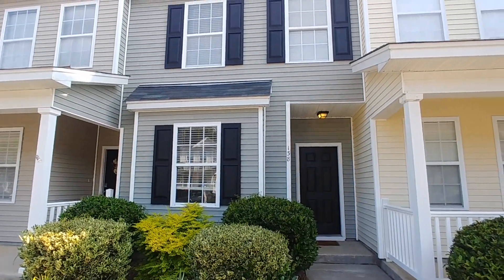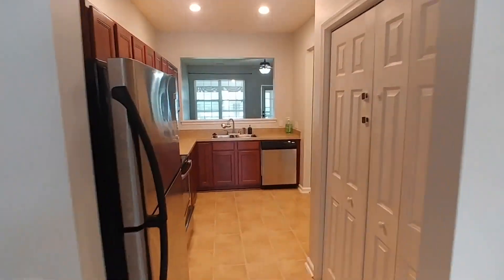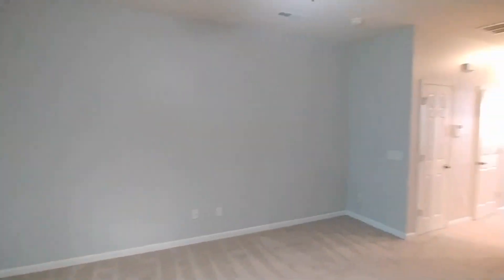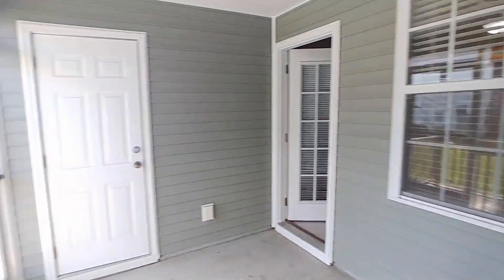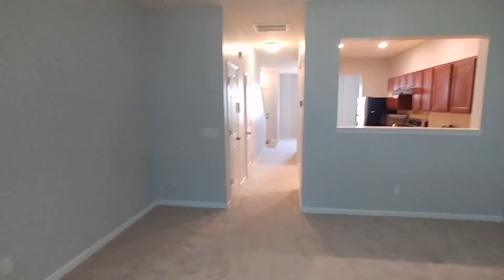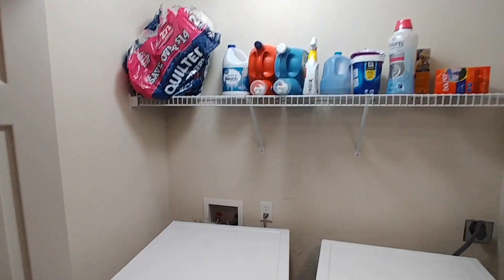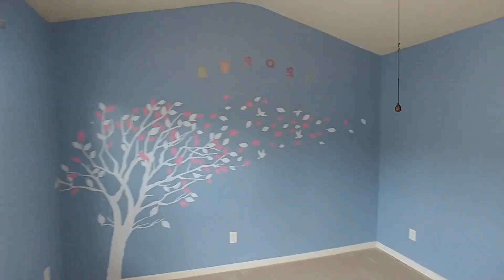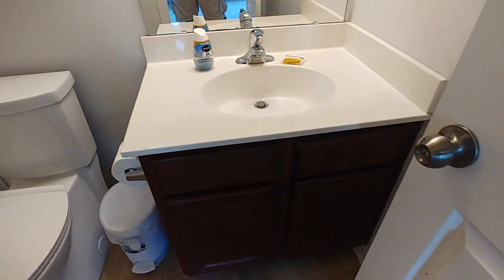138 Woodward Rd!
Welcome to this beautiful 2 bedroom/2.5 bathroom townhome conveniently located in Goose Creek. Upon entering, you are greeted by the separate dining room that flows into the spacious kitchen with both upper and lower cabinets, a large pantry, and stainless appliances. The kitchen flows into and overlooks the spacious living room. There is an ample amount of natural light throughout the home making it bright and open! Off the living area is access to the screened-in porch and backyard. The bedrooms and both full bathrooms are upstairs with a half bathroom on the first floor. Pets are welcome with the owner's approval and are subject to monthly pet rent. Schedule your viewing today!